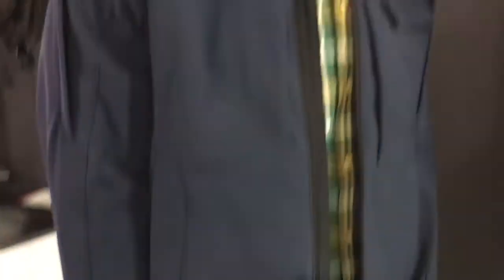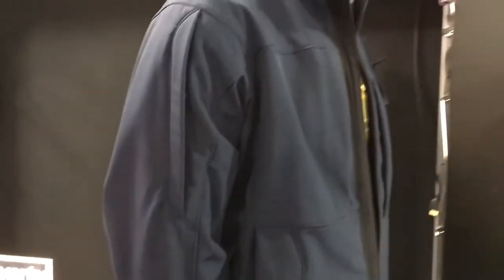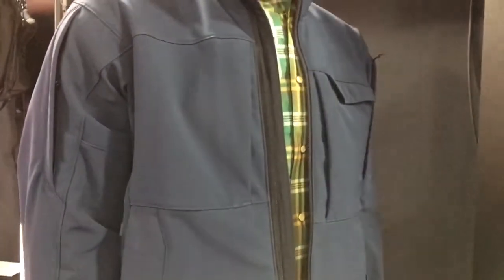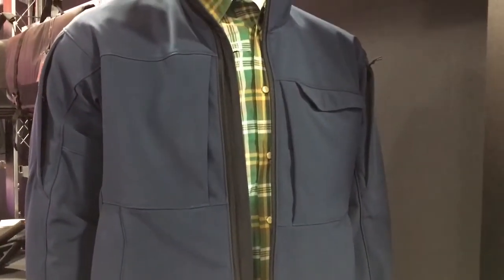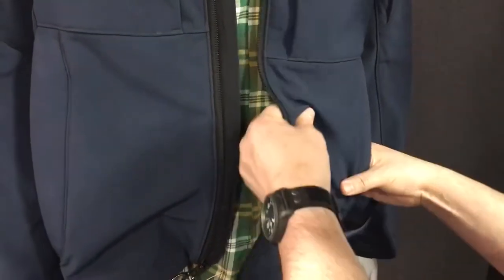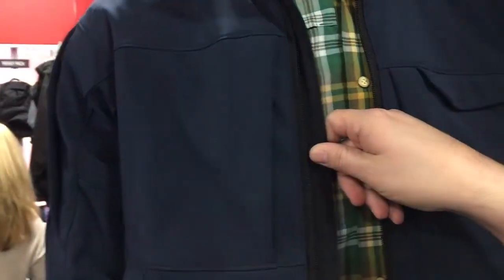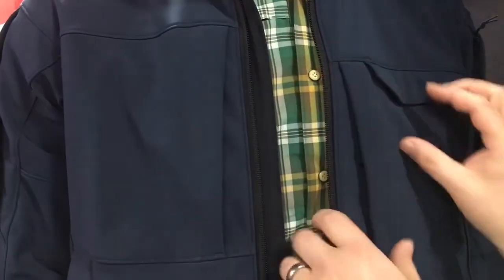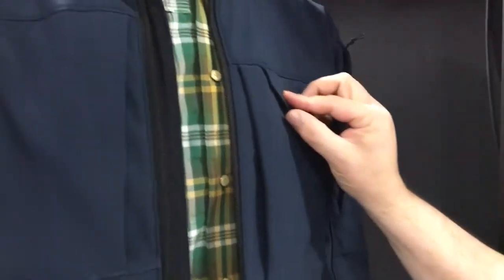Vertx Downrange Soft Shell Jacket for Concealed Carry (CCW) and Combat/Tactical Ops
Darrell Morrow of Vertx shows DefenseReview (DR) owner/editor-in-chief David Crane the Vertx Downrange Soft Shell Jacket with VaporCore moisture wicking and IR (Infrared) energy-reflecting fabric tech for CCW (Concealed Carry) and Combat Tactical Applications at SHOT Show 2017.